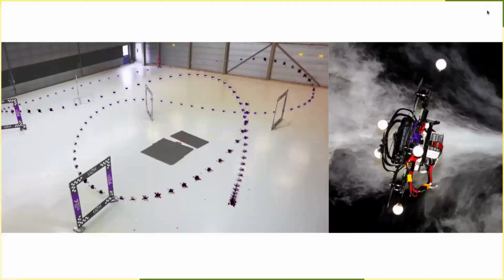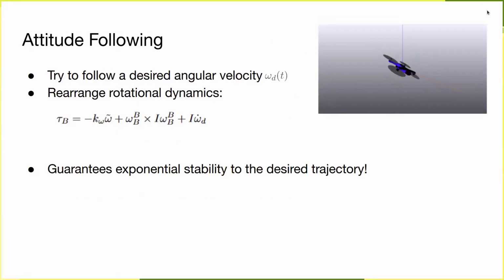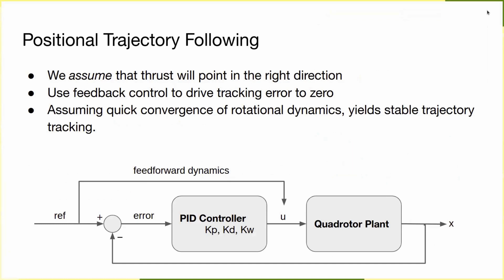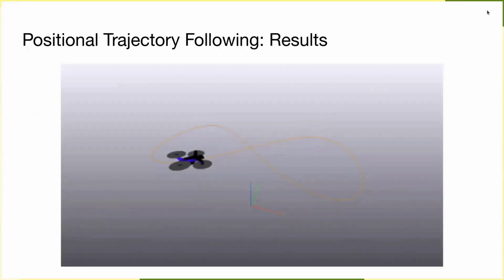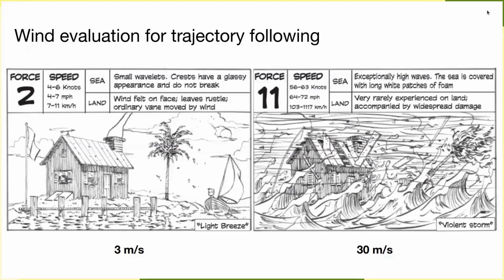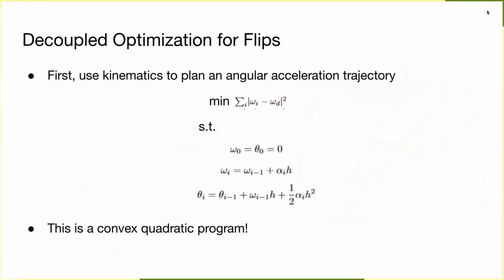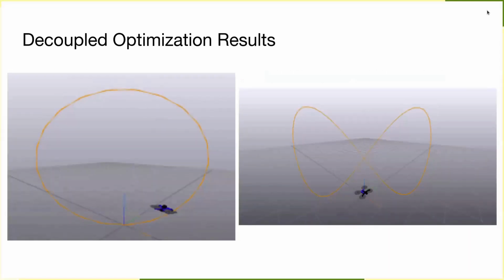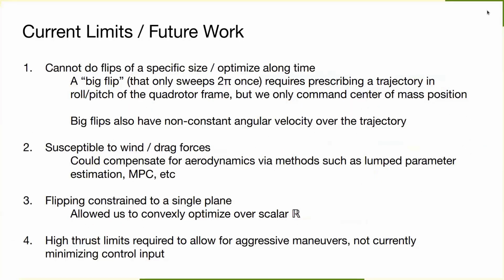“Do a flip!” - Decoupled Planning for Quadrotor Acrobatics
MIT 6.8210 Underactuated Robotics Final Project
Spring 2023
Sameer Pai and Alina Sarmiento